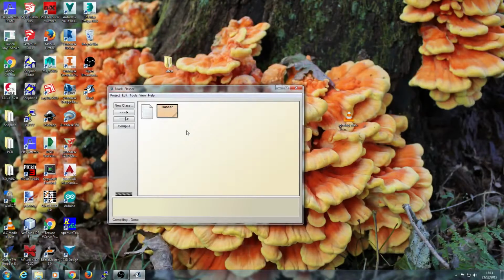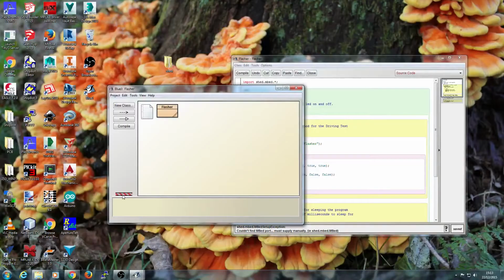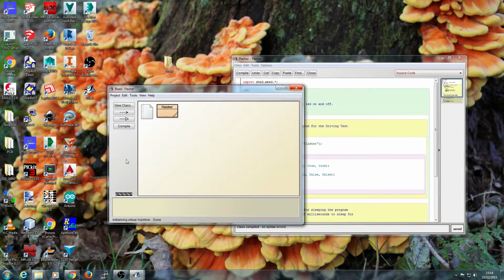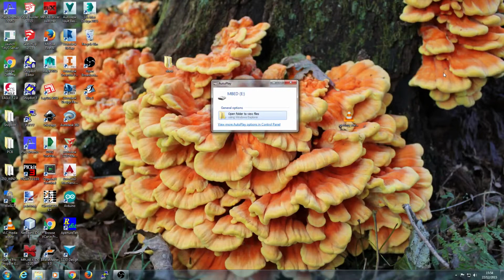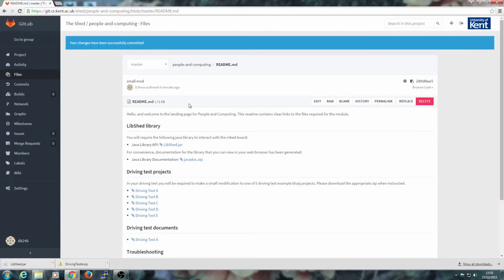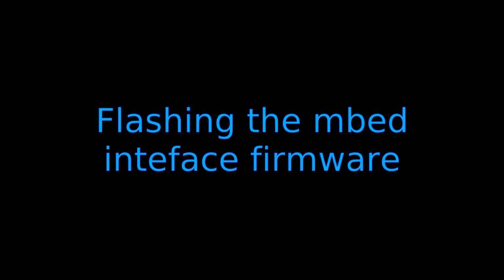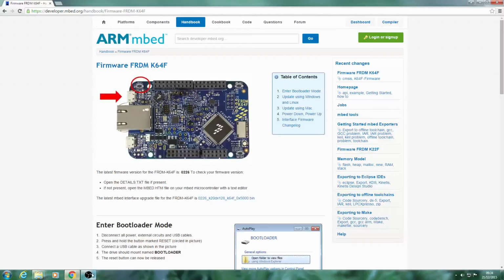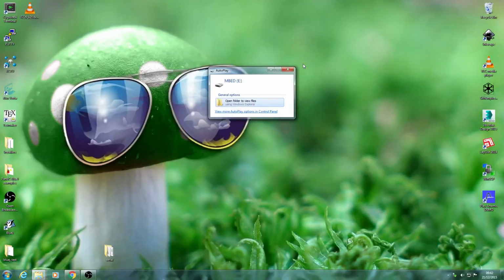People in Computing Driving Test - Part 3 - Troubleshooting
In this part we cover the most common troubleshooting scenarios.